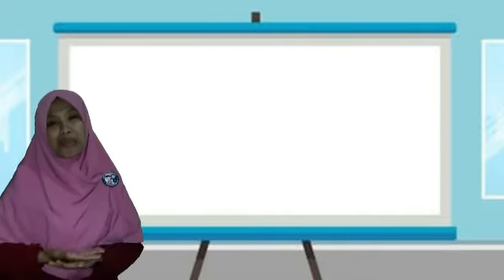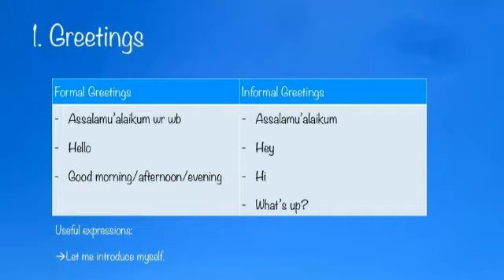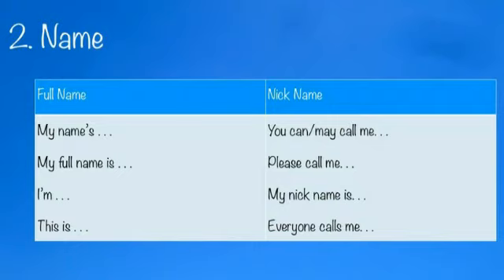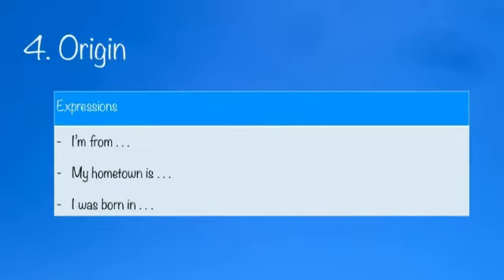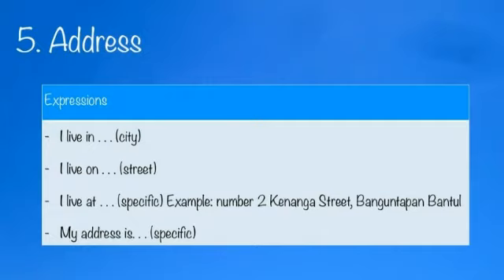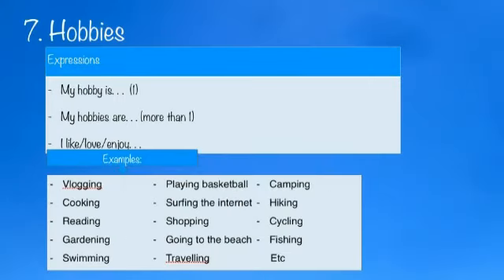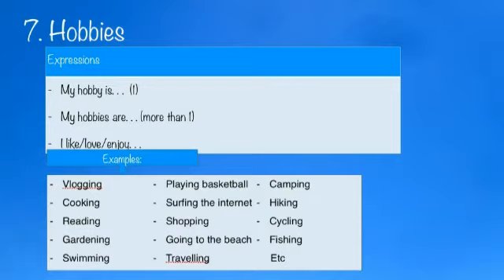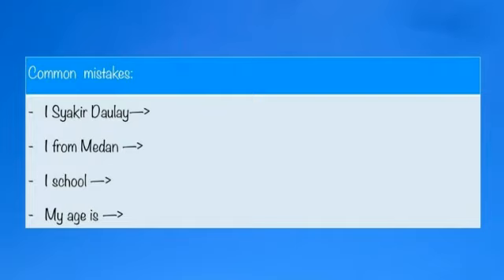Easy English Self Introduction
Let’s learn how to introduce ourselves